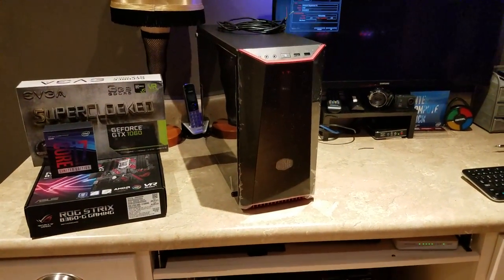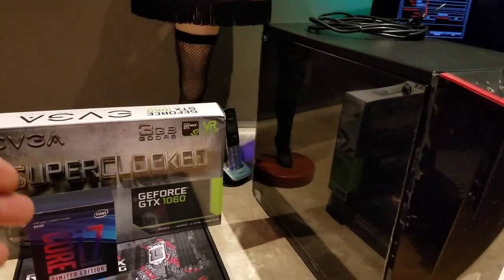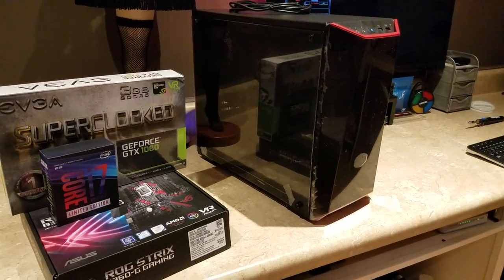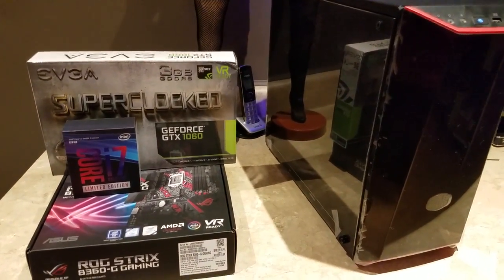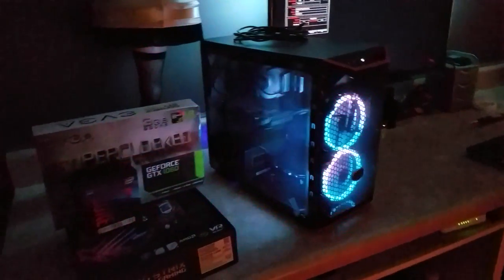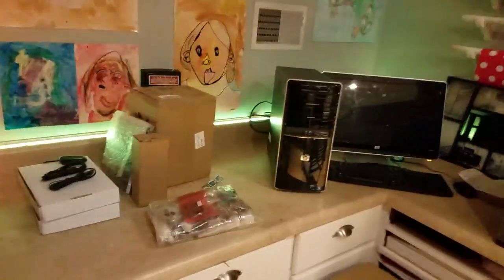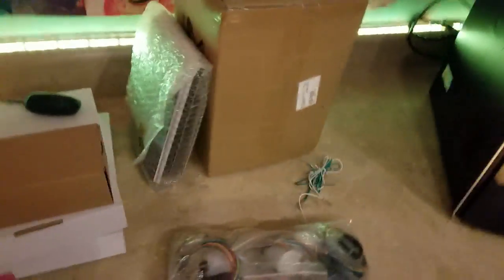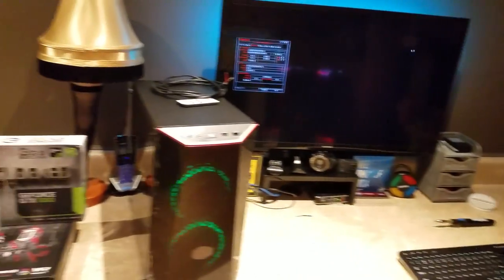David's Custom Arcade Build - Free Upgrade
Well he ordered one thing, but due to the powers-that-be I was unable to get it in a reasonable amount of time, so I had no choice...

 I honestly hope I break even on this one after taxes.